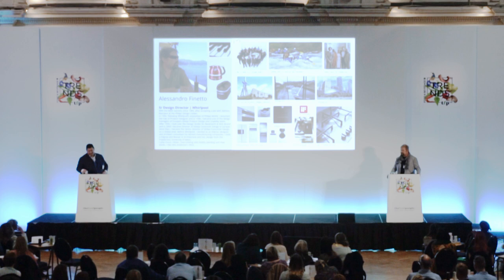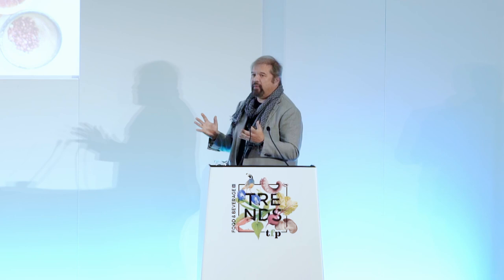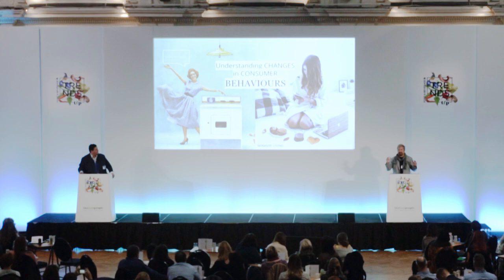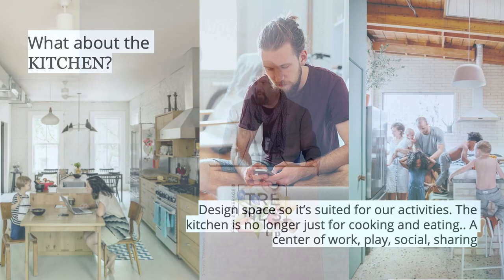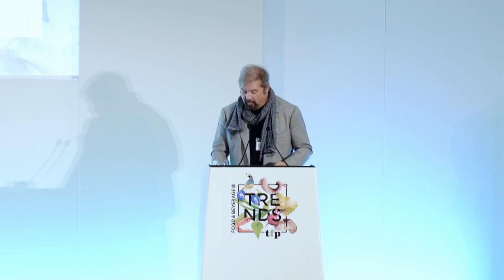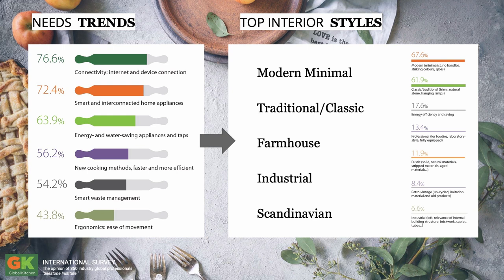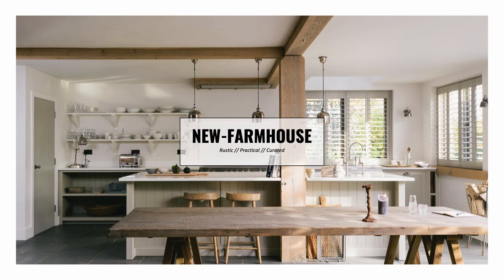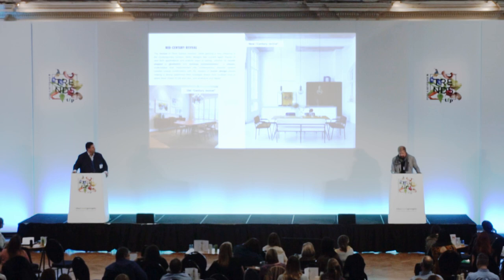Alessandro Finetto, Whirlpool Europe, Middle East, Africa & Asia | 2018 Trend Event | thefoodpeople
The world of tech-enabled eating is here. The science is at our fingertips and the technological playground is just too enticing.

If you have any talking points or questions drop them in the comments below 👇

Join over 13,000 champions of change who are shifting the future of food & drink by joining the TFP community and unlocking the power of trends and future foresight

thefoodpeople are a future trends and foresight business rooted in their purpose to shift the future of food and drink by harnessing the power of trends, based in the UK and Australia.